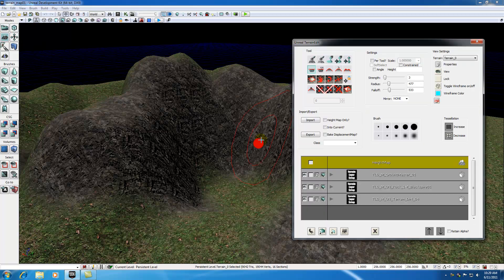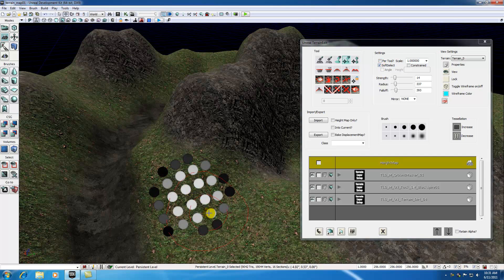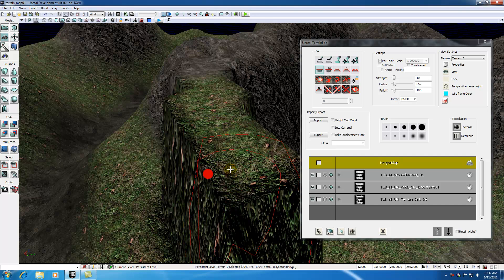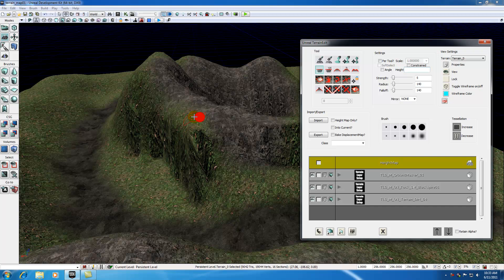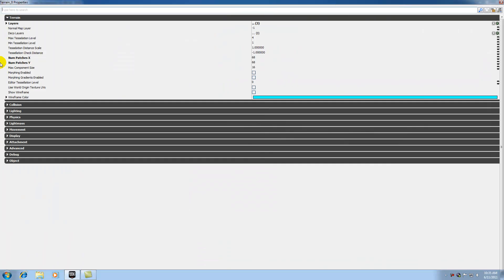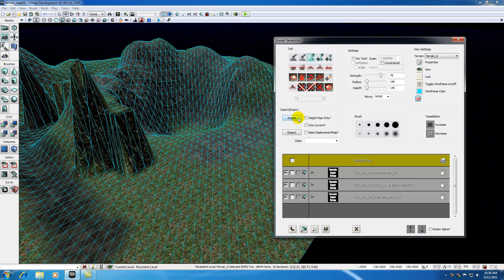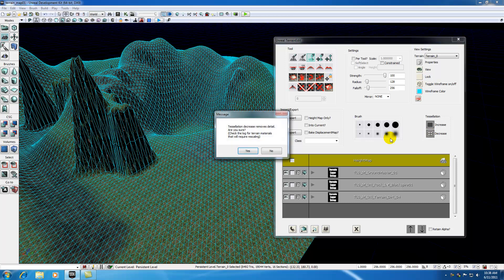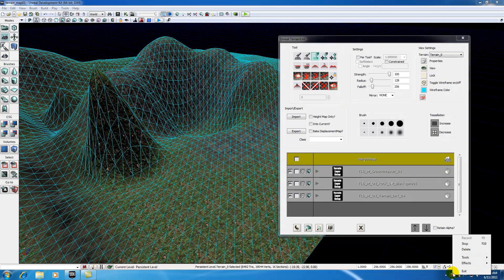Unreal Development Kit UDK Tutorial - 39 - Other Terrain Settings